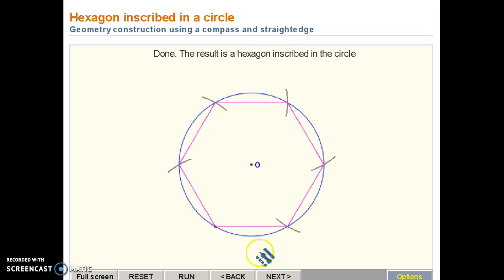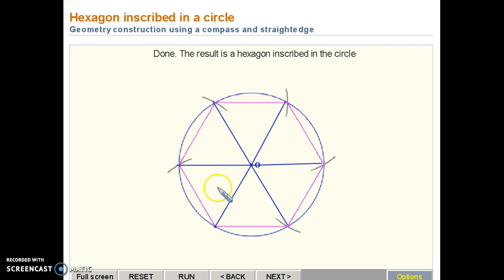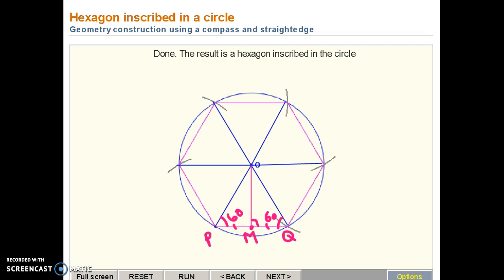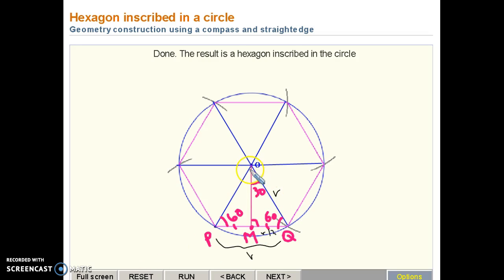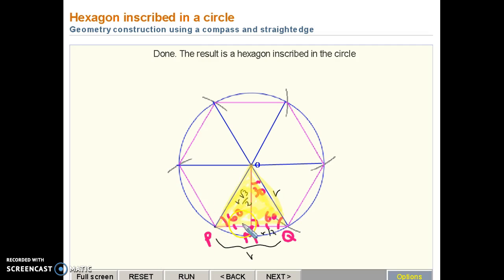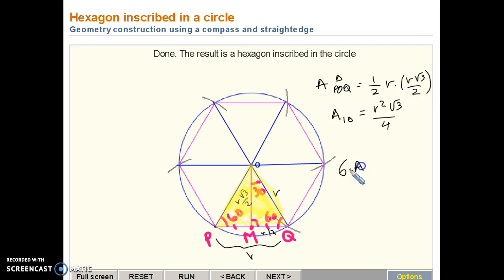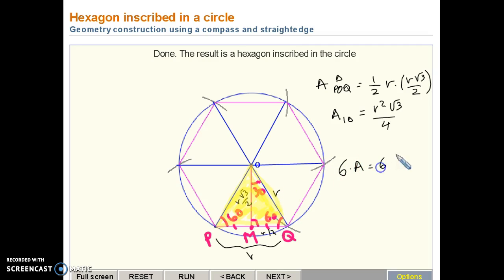Hexagon Inscribed in a Circle